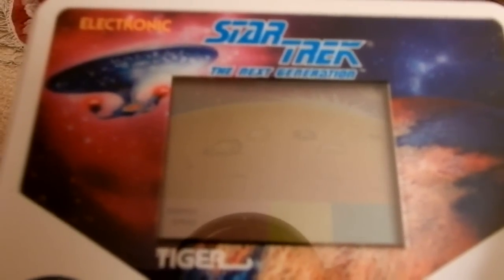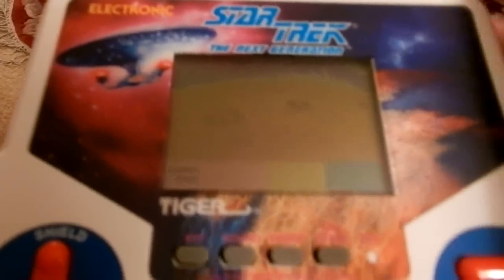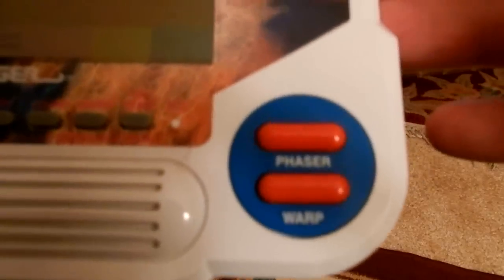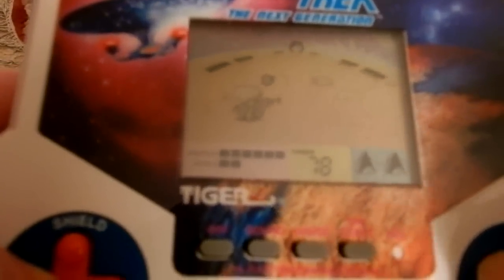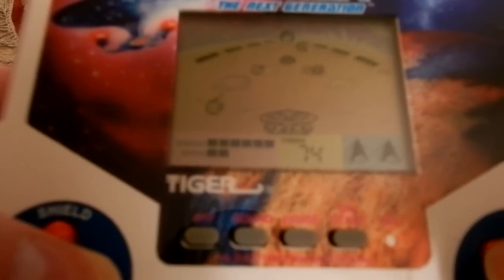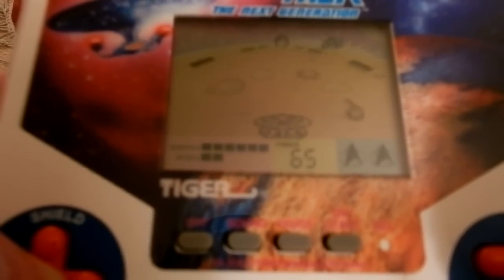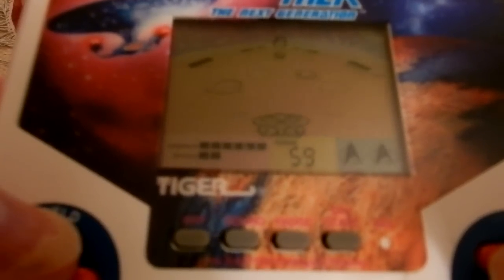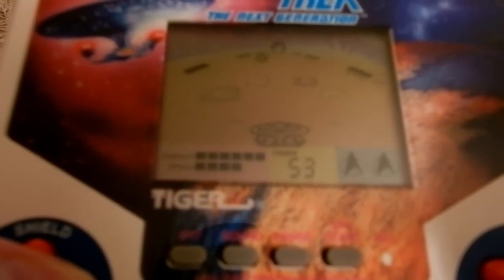Star Trek: The Next Generation LCD Handheld Tiger 1993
Gameplay of Star Trek: The Next Generation LCD Handheld Tiger 1993